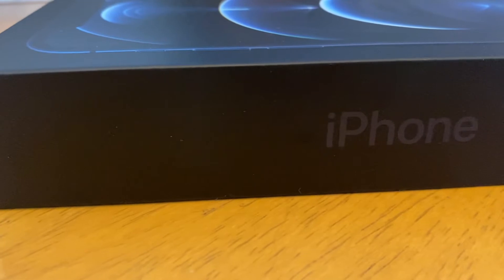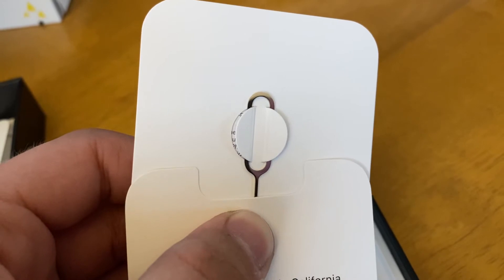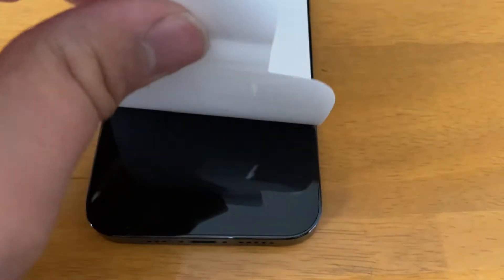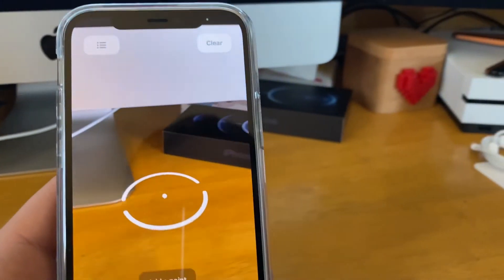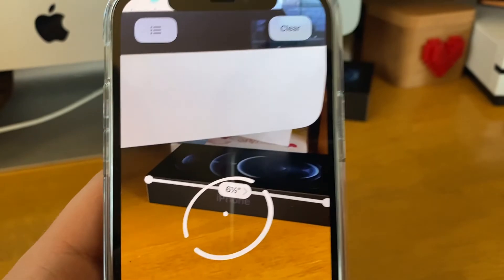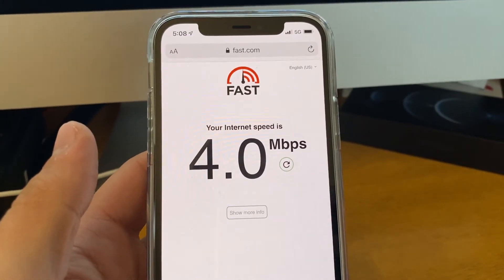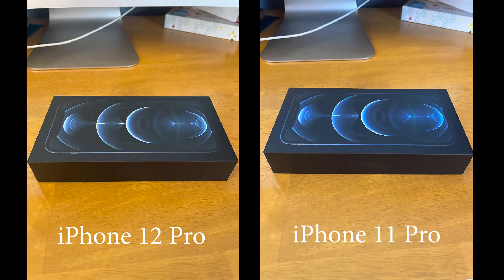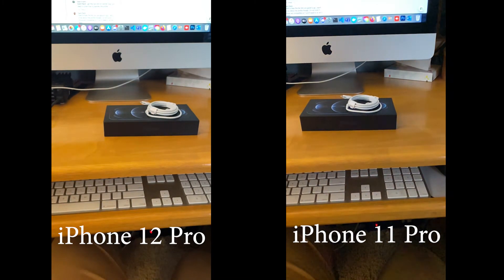iPhone 12 Pro Overview - Is 5G worth it?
Interested in the iPhone 12 Pro? Here's a quick overview of Apple's first 5G iPhone!